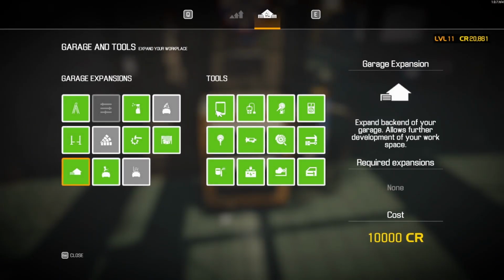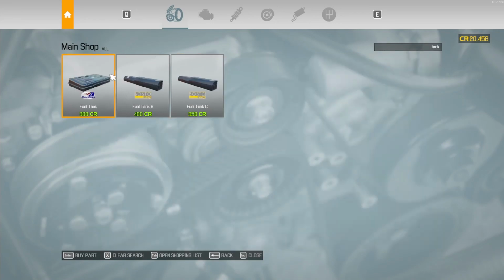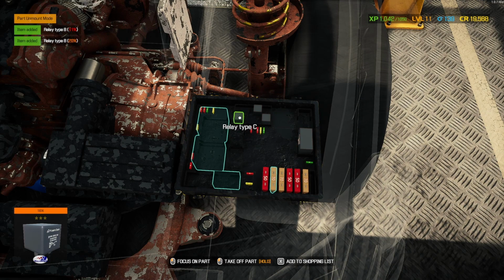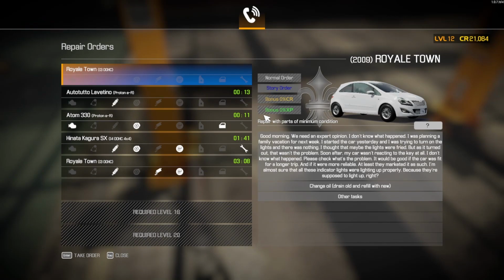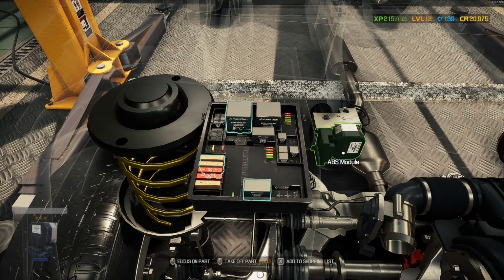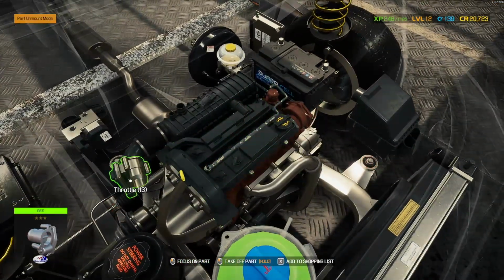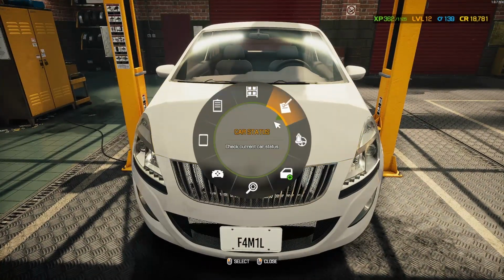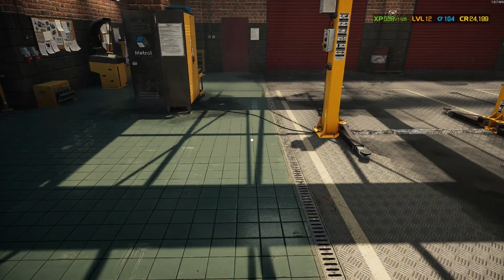New Tools: Engaged | Car Mechanic Simulator 2021 Ep 6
Thank you for joining me once again in Car Mechanic Simulator 2021! This time around we do a few more story jobs as well as look at some of the new tools we have at our disposal.